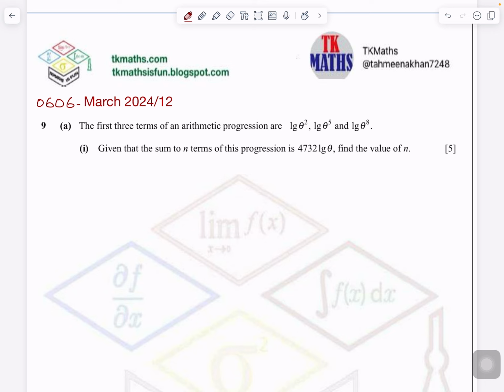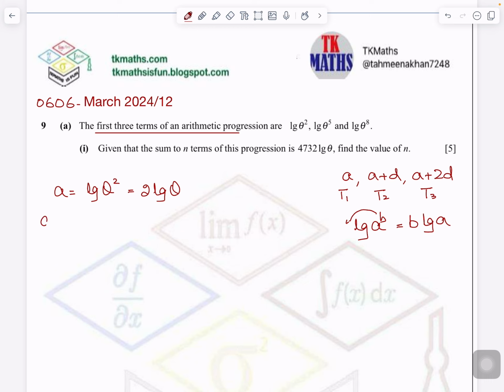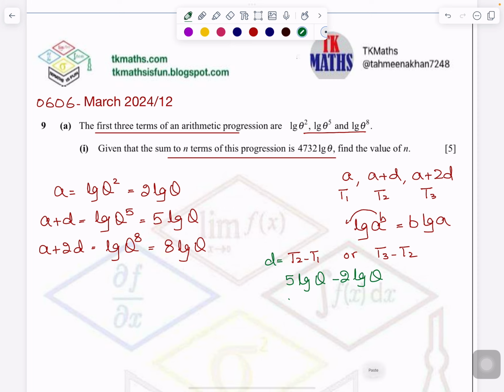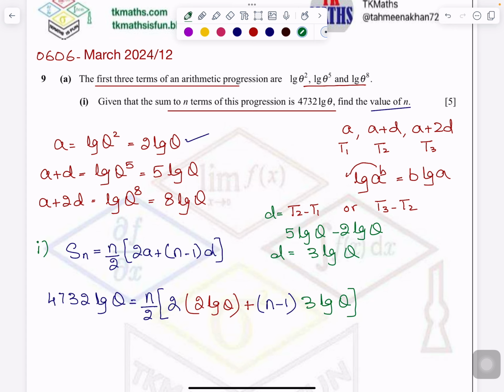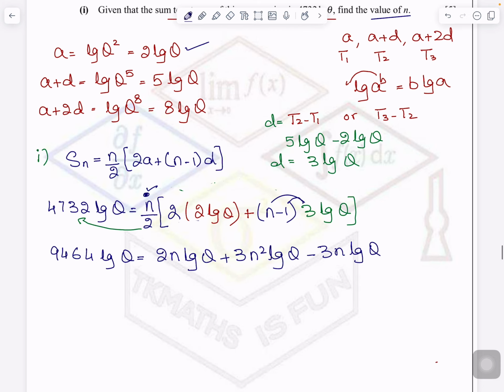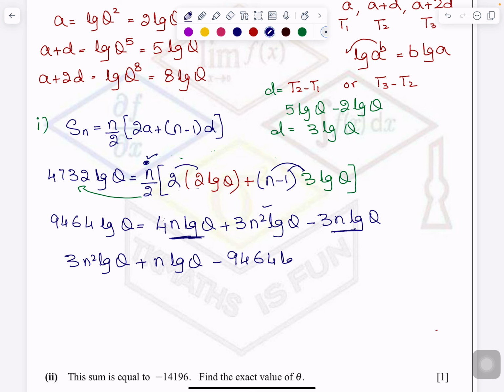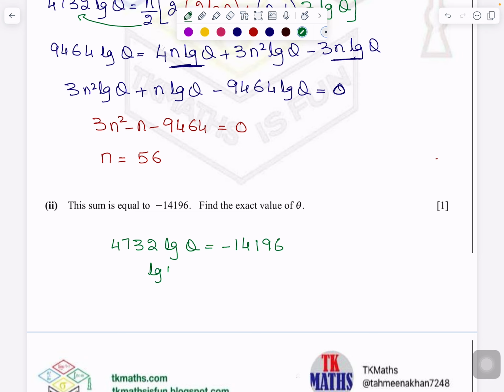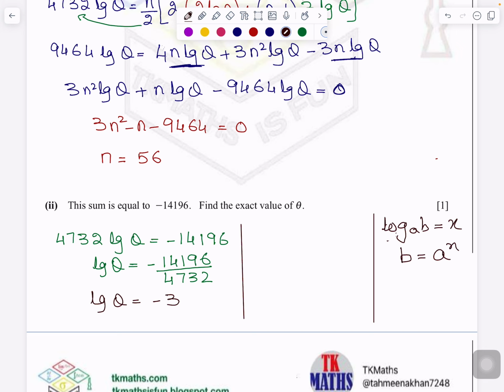TKMaths O Level AddMath Arithmetic Progression with log March 2024/12 part a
Link of other videos on AP and GP - past paper questions